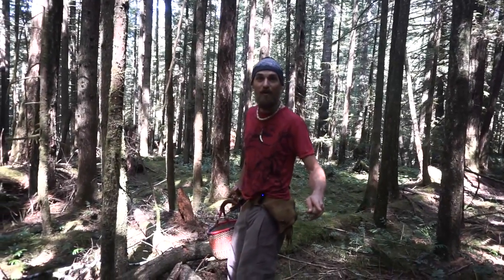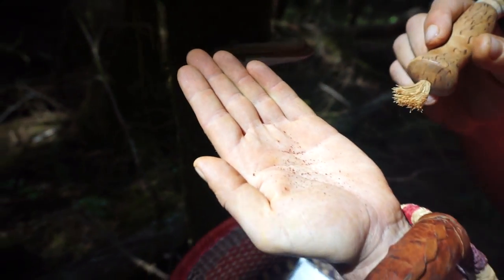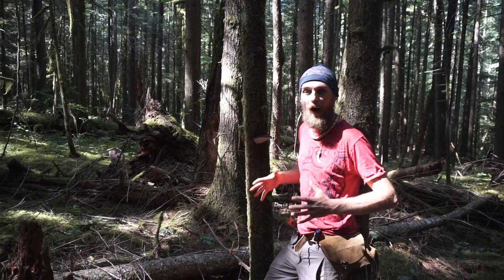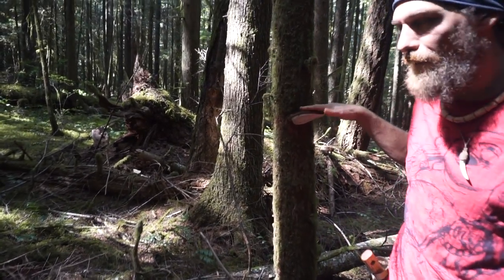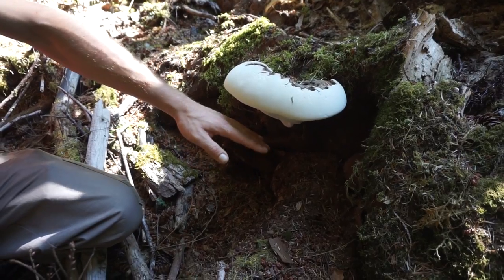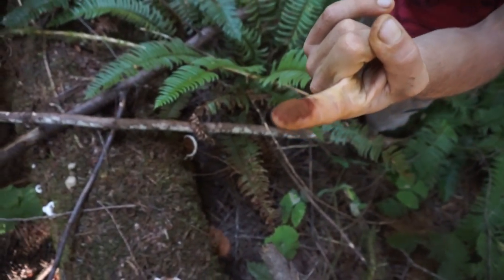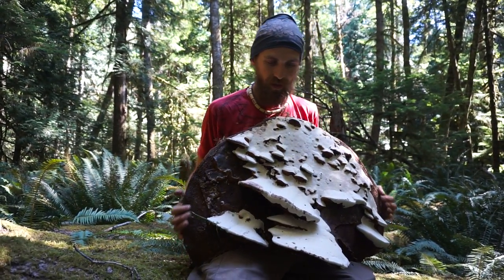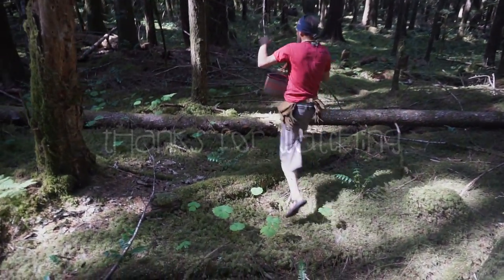Artists Conk | Medicinal Mushroom Mysteries | Harmonic Arts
Join Herbalist Yarrow Willard as he explores the forest of mushroom abundance and shares his knowledge of the Artist Conk (Ganoderma applanatum) polypore.
Artist Conks are a perennial Mushrooms that are related to the famous Reishi and contain much value as medicine.
Medicinal mushrooms mysteries continue...
More fun informational videos on herbs and fungi coming soon.